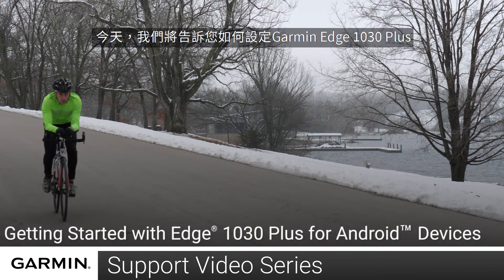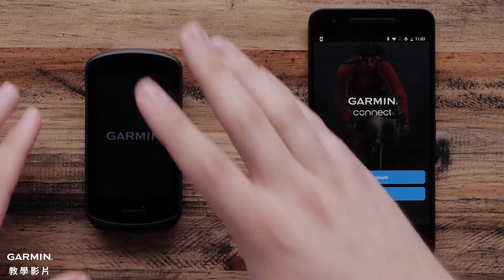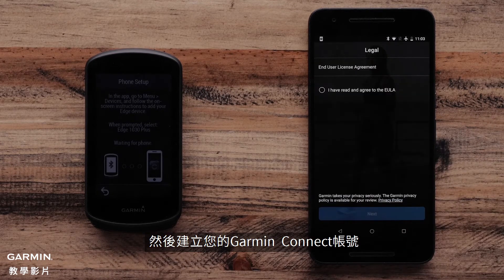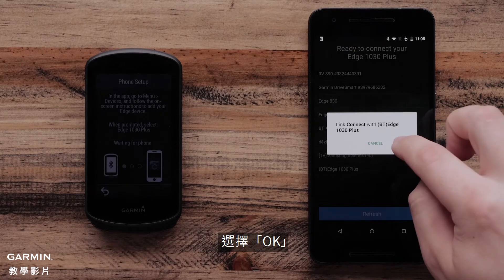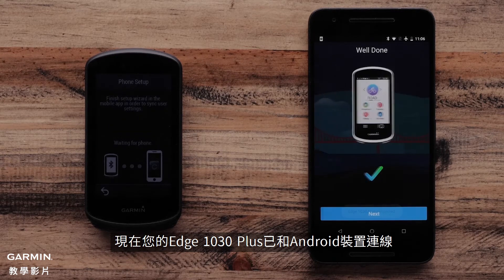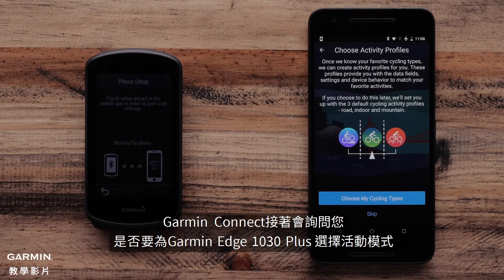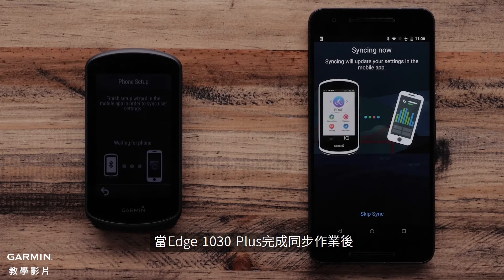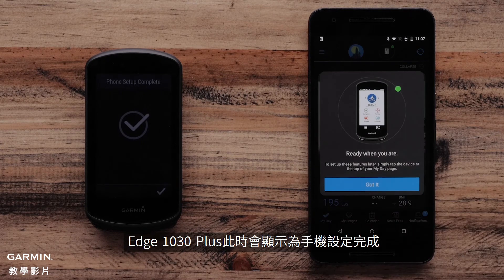【教學】Edge 1030 Plus：Garmin Connect應用程式設定 （Android）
本影片會介紹如何將您的Garmin Edge 1030 Plus和Android裝置上的Garmin Connect應用程式配對。想了解更多，請至